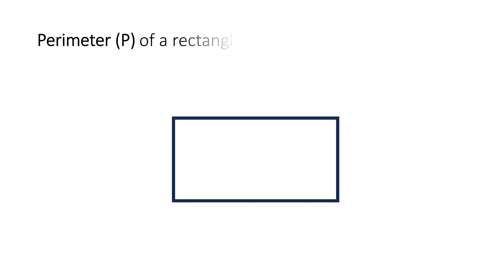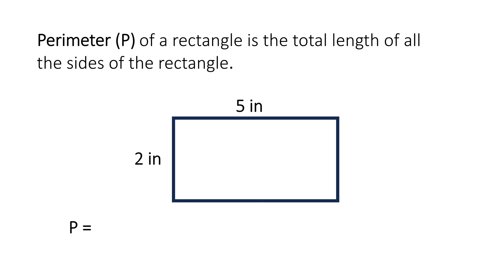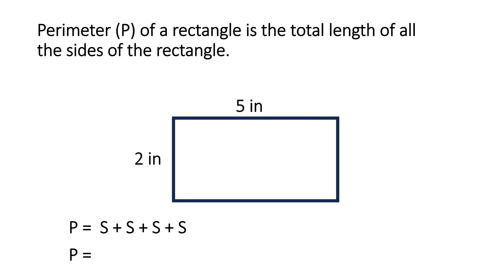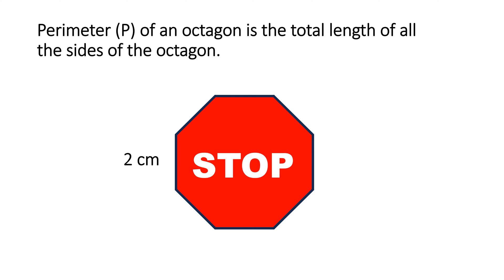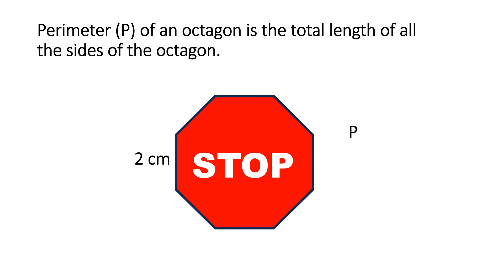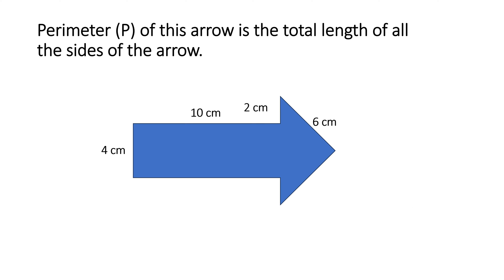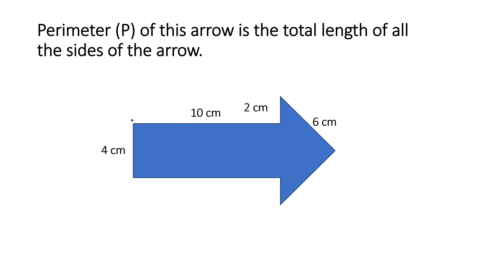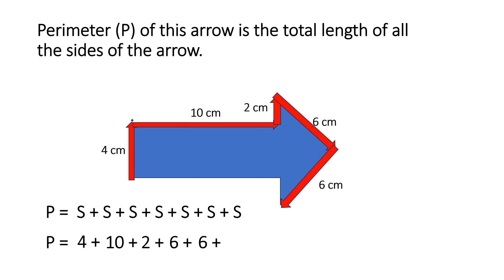Grade 4: Finding Perimeters of Different Shapes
This video shows how to find perimeters of different shapes.  Students usually start to learn this material around 3rd grade, and by fourth grade students should be able to find perimeters of every shape.
I used AI voice-over.